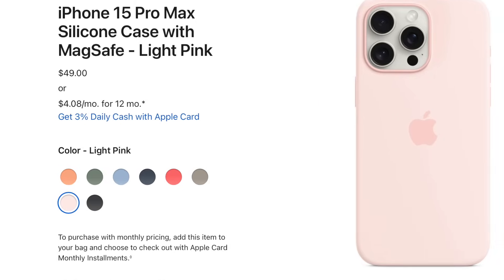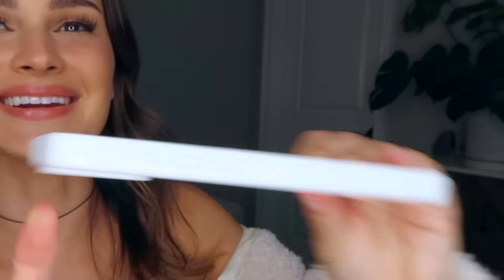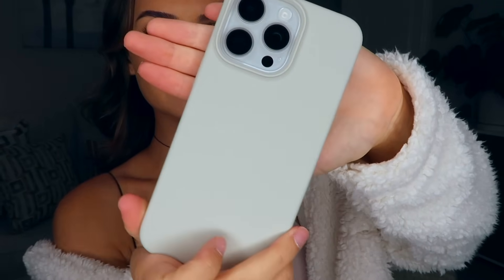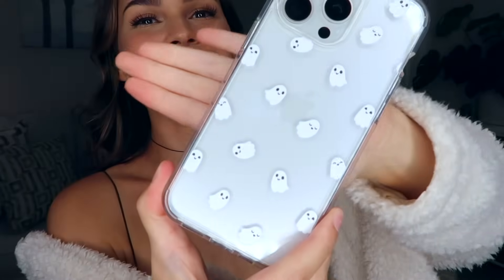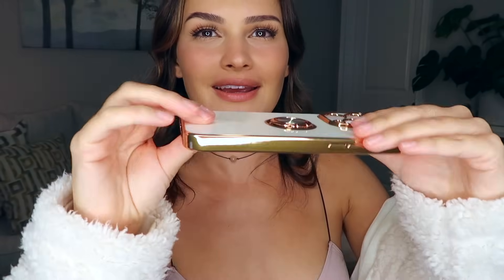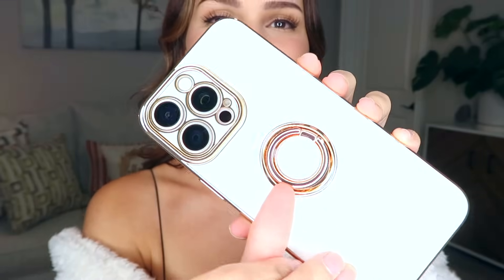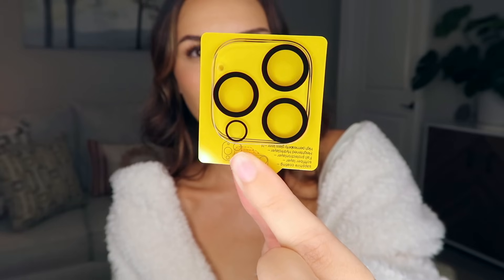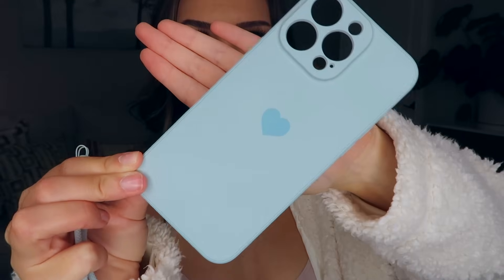iphone 15 amazon cases under $15! unboxing & haul ✨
🌟 Navigate 🌟
💫 Intro: 0:00
🤍 White Silicone: 0:27
🩶 Stone Silicone: 3:18
👻 Ghost Case: 4:32
☁️ Cloud case: 5:55
💛 Kickstand case: 7:09
✨ Glitter case: 9:13
💙 Blue heart case: 10:50
🌟 Rankings: 12:55
💫 Outro: 15:16